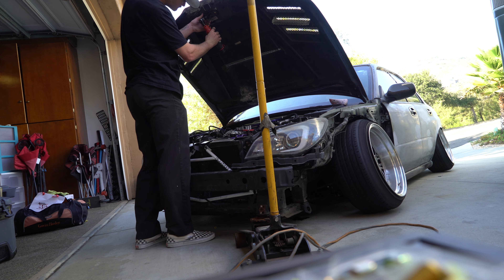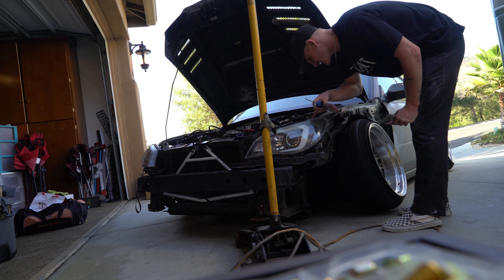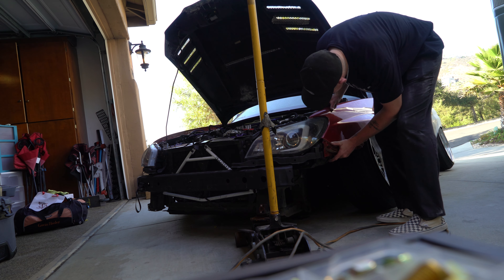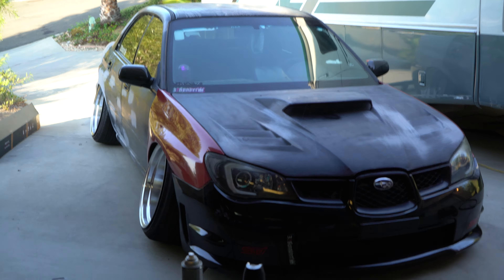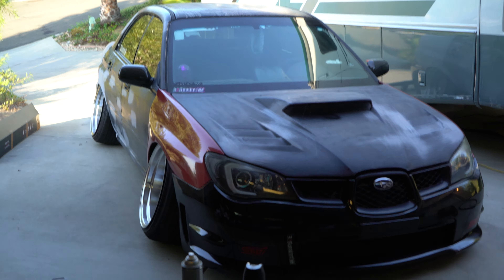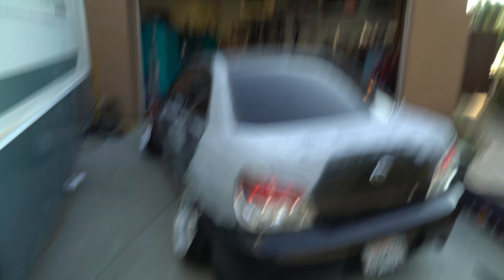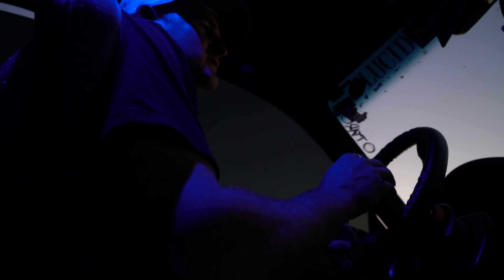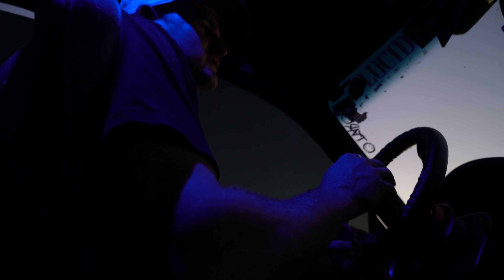GETTING THE WRX WRAPPED | EP 1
Gunna start uploading more vlogs and other videos aside from edits wish i filmed this whole process but why not start now P2 will come out when i pick up the car here soon :) guess the color